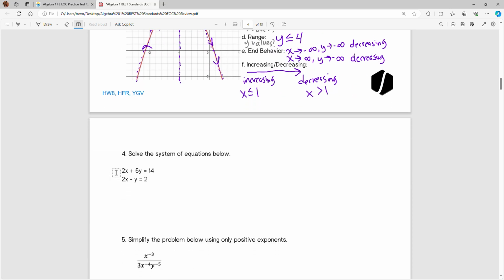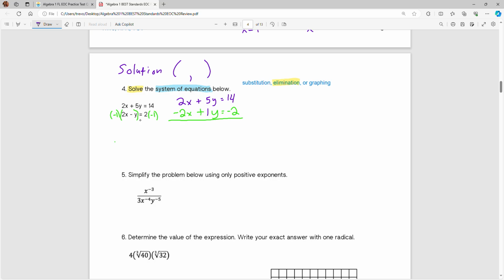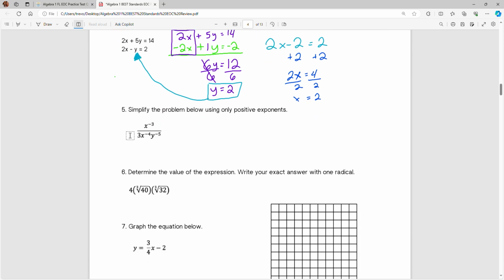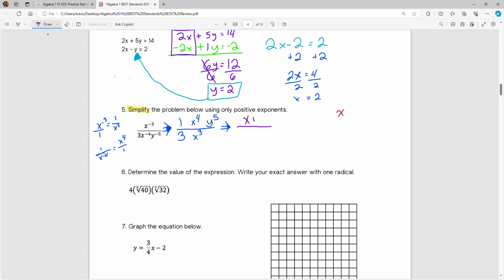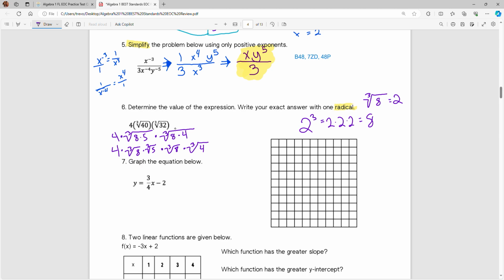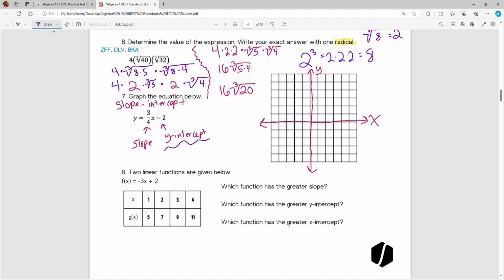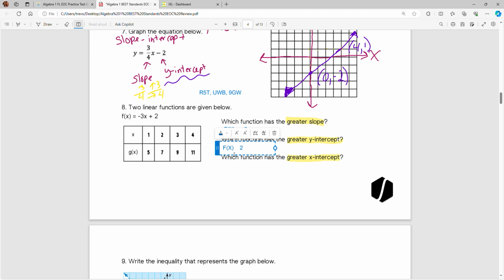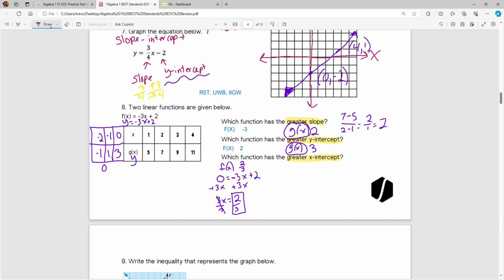Yellow Packet Page 9 Practice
Good luck, Cobra! I hope this helps!!